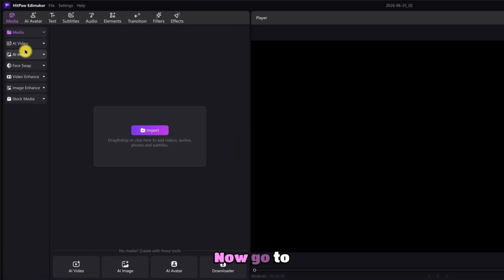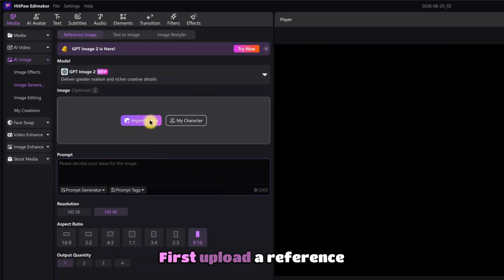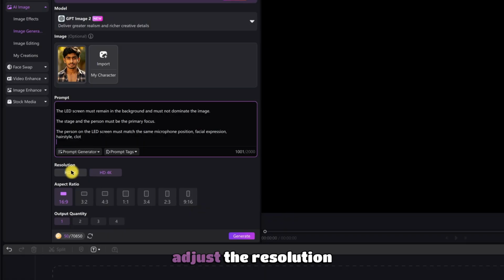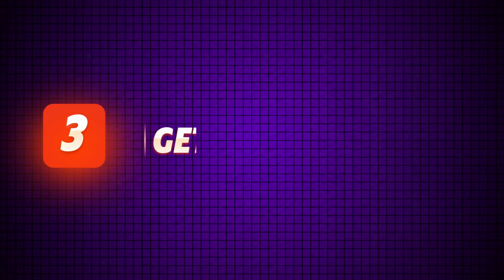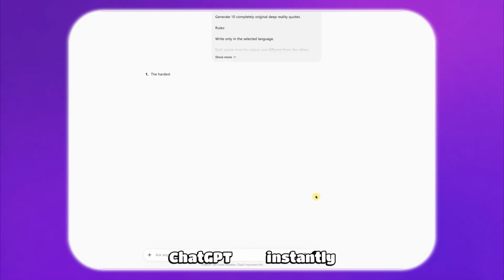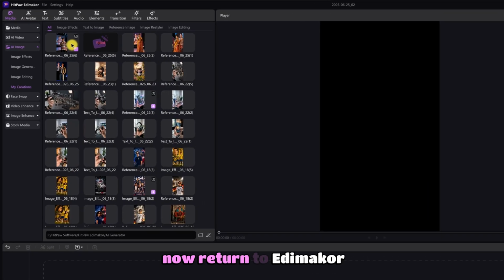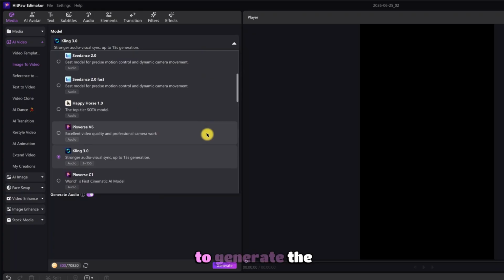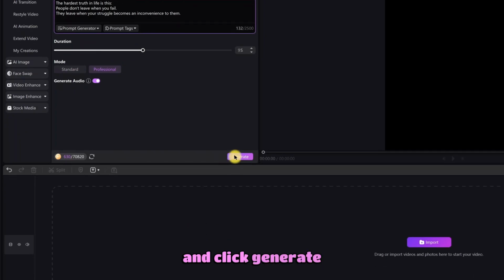Create Nagpuri Ai Shayari Videos Kaise Banaye|AI Motivational Speech Video|Step by Step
🔥 Nagpuri AI Shayari Videos are one of the hottest trends on YouTube Shorts, Instagram Reels, and TikTok right now. These simple AI quote videos are gaining millions of views and helping many creators grow their channels quickly.

In this video, I'll show you how to create your own Nagpuri AI Shayari Videos using only ChatGPT + Edimakor. No advanced editing skills, no complicated workflows—just generate an AI image, create emotional Nagpuri quotes, and turn them into stunning animated videos in minutes.

📌Timestamps:
00:00 Intro
00:14 Step 1:Downloan Edimakor
00:31 Step 2:Create The Images
01:03 Step 3: Get the Quotes
01:19 Generate the Videos